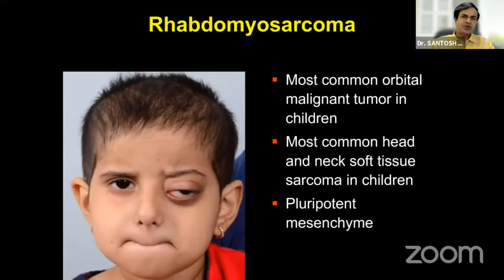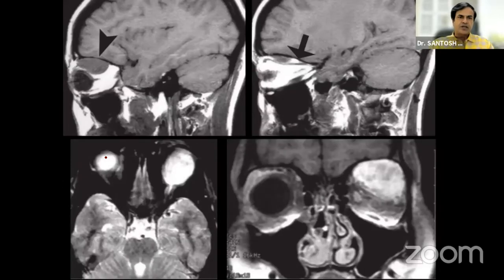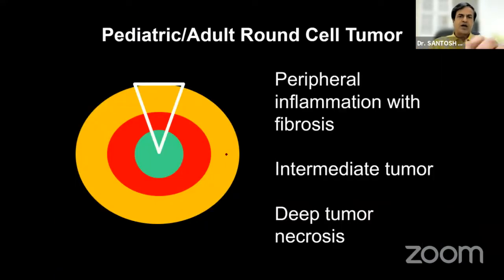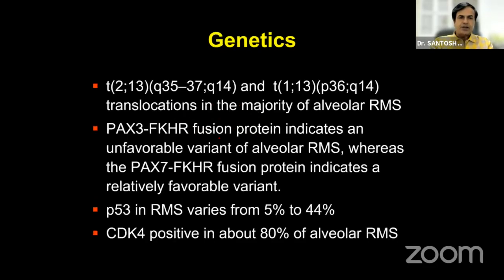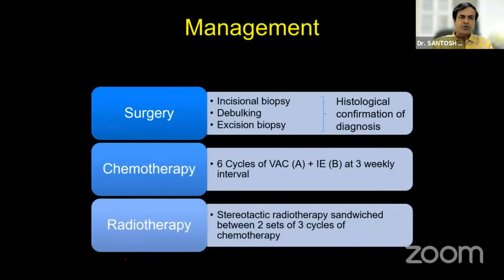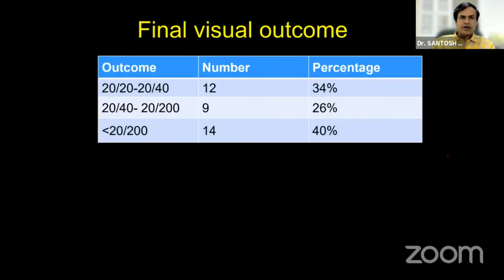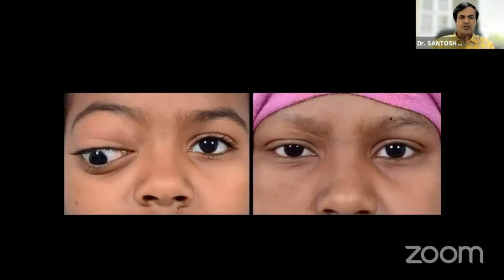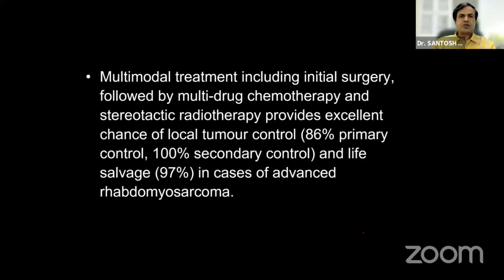AIOC2021- IC648-Topic- Dr. SANTOSH G HONAVAR